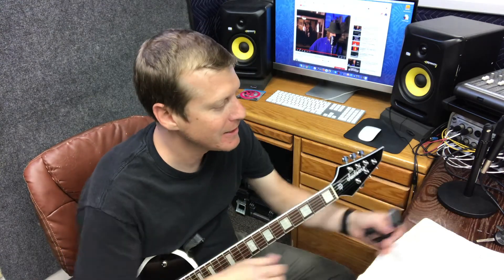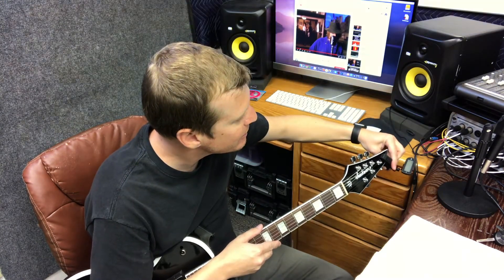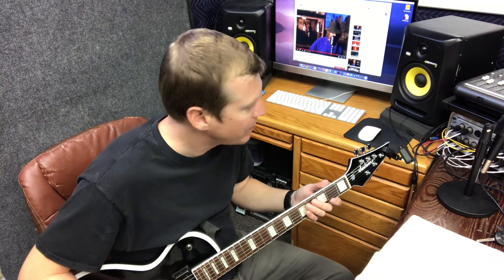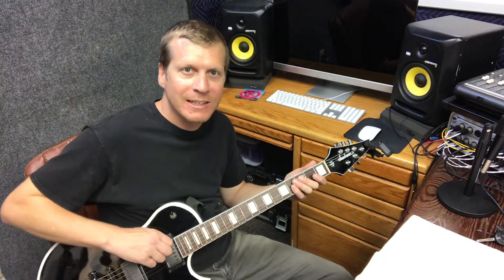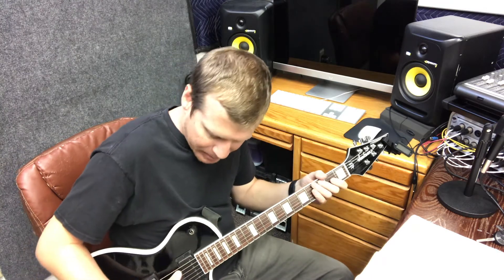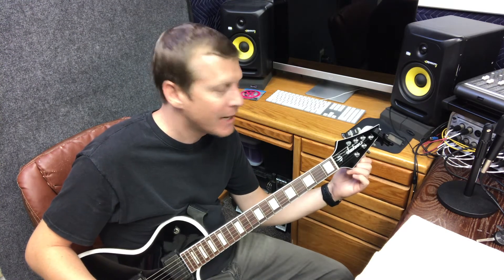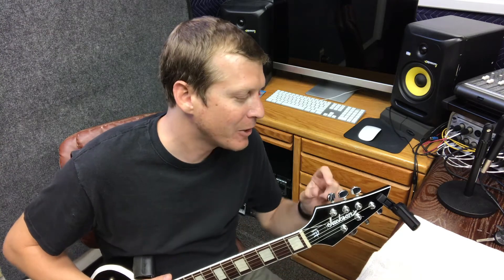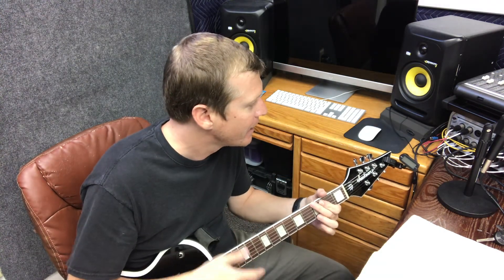Guitar Lesson - #3 (Tuning the Guitar)